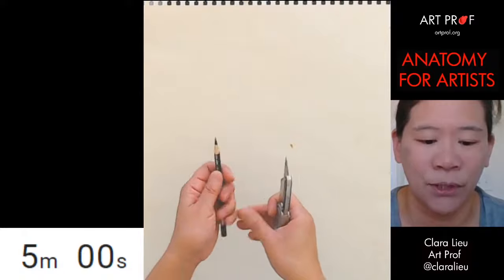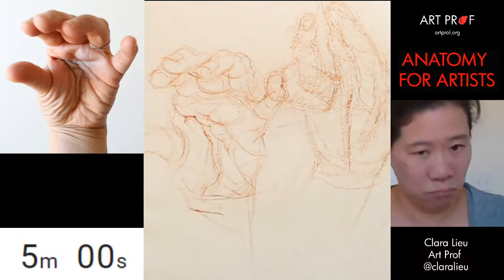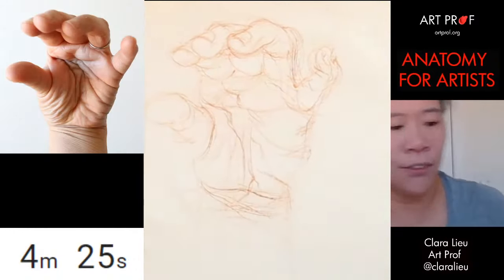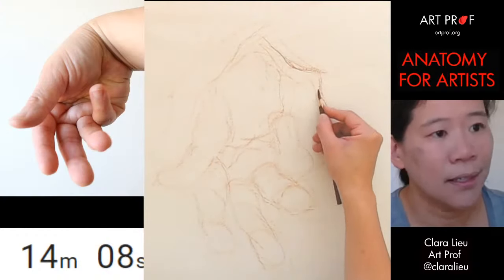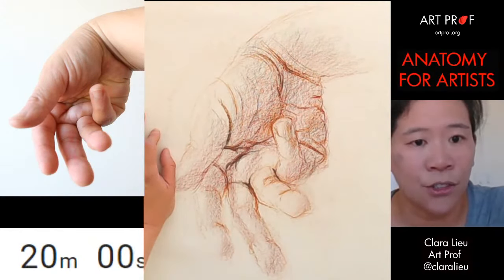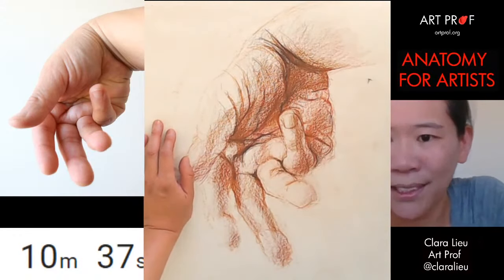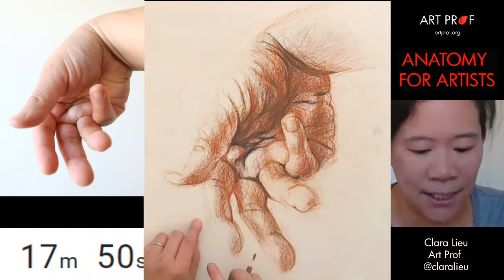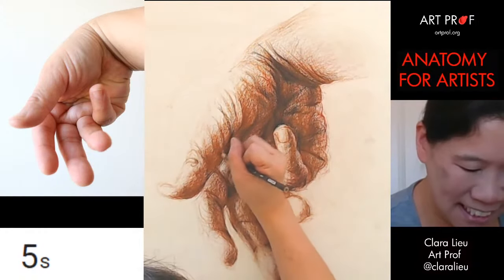These Drawing Techniques Work! Sketching Foreshortened Hands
See how to make drawings of foreshortened hands using colored pencil.  Colored pencil techniques are explained in depth: how to start sketching the drawing with light lines, building up the tone and adding details. Demo by Art Prof Clara Lieu.

• Portfolio critiques
• Artist calls

☘️STREAMING EQUIPMENT
96 Pack Acoustic Panels Studio Foam Wedges 1" X 12" X 12"